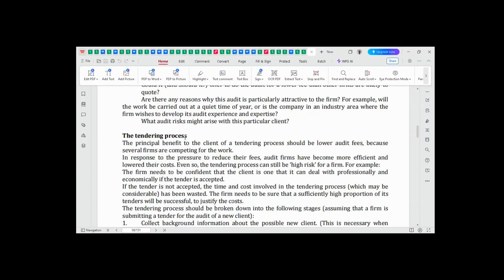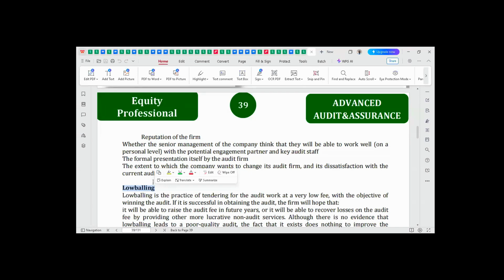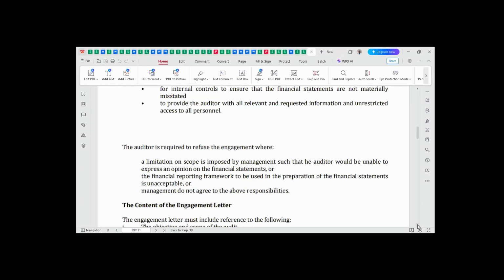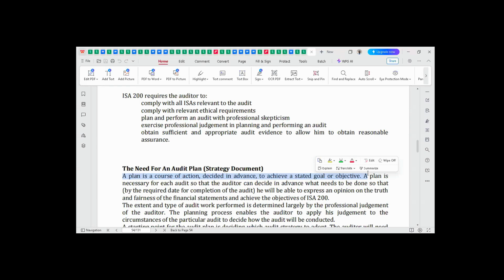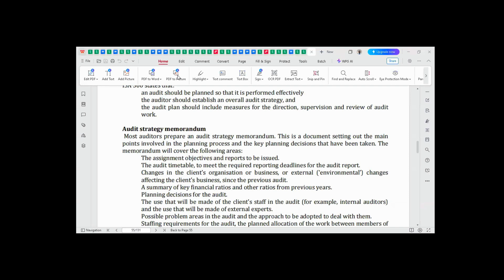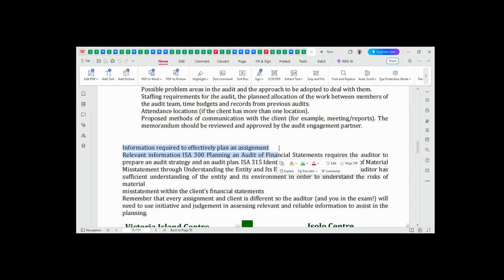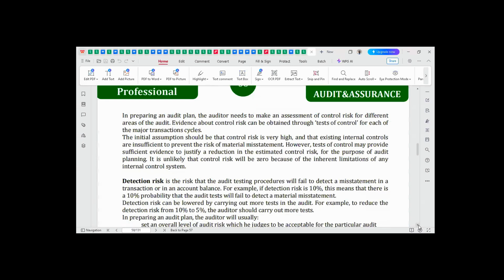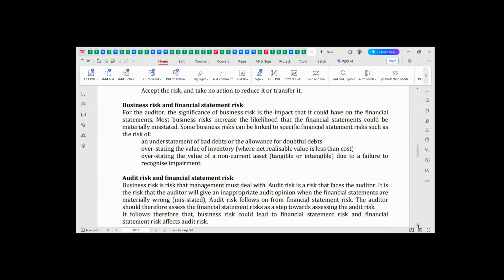AAA: Class 8 Practice Mgt Part 2 & Audit Plan